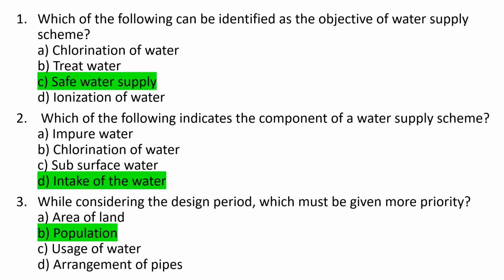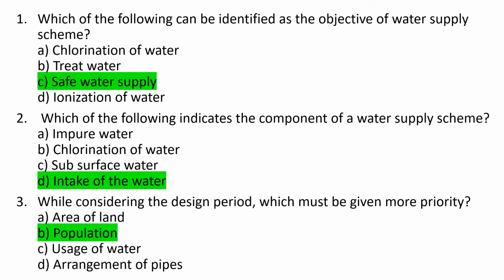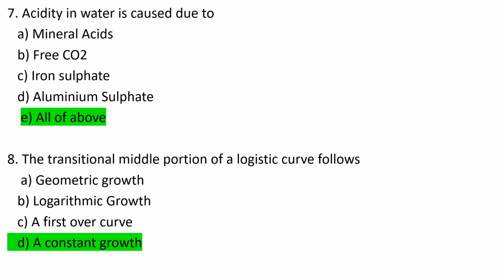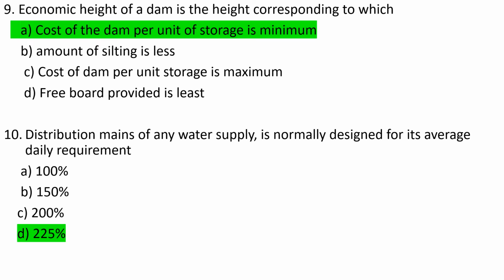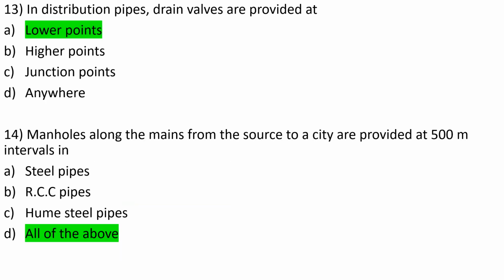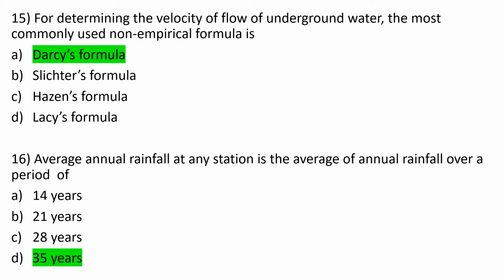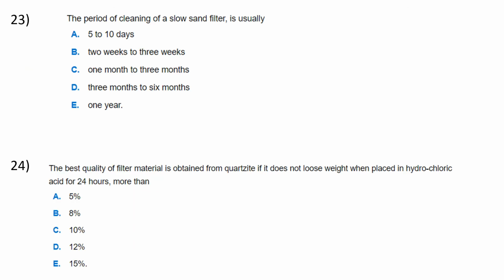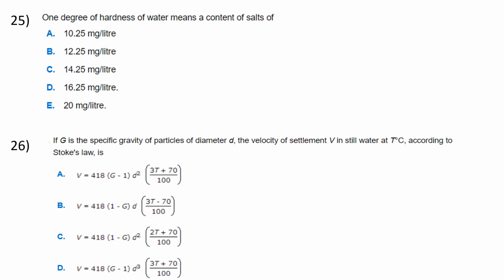Comprehensive Learning Water Supply Engineering Part 2